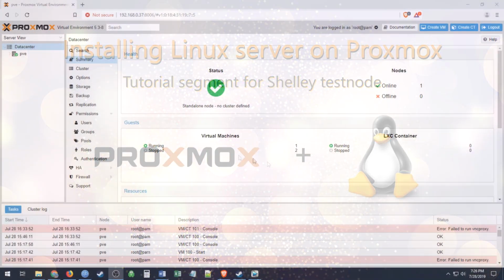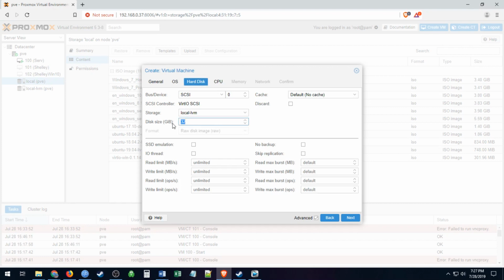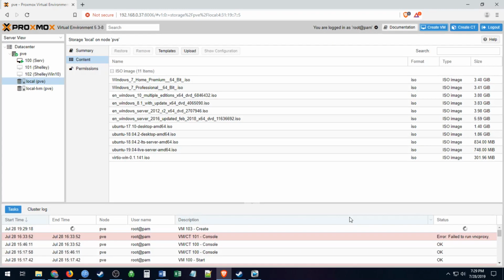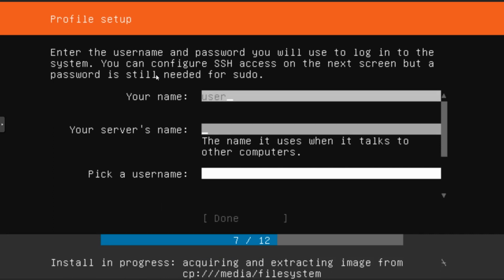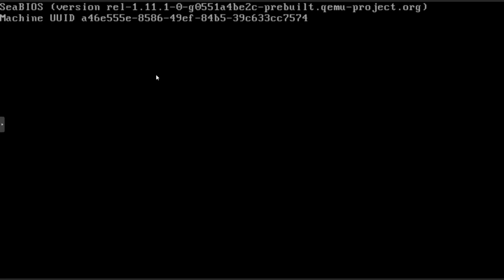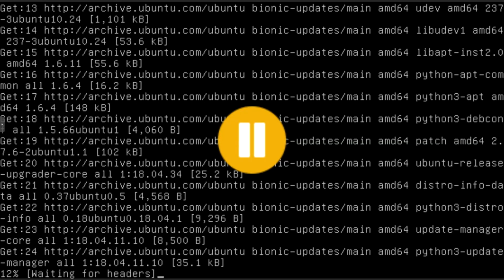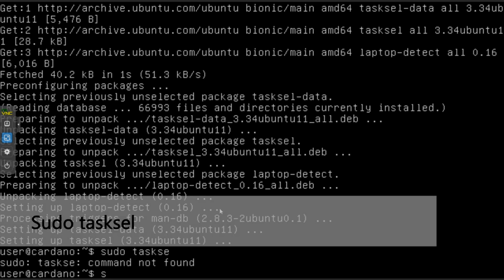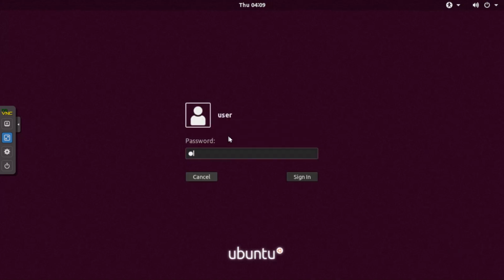Installing Linux server on Proxmox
Once you have your Proxmox host setup we can install Linux Server OS and configure for Shelley node. I Installed Ubuntu 18.04.2 LTS Server then upgraded to Ubuntu desktop graphical User Interface (GUI). Once the OS is complete, we need to update and upgrade before we can start installing Jormungandr Shelley TestNode.

Bitcoin 12vef5JE78yt7MmKPMwVUxhpTp4HEiu1Yn

Ethereum 0xc321550f4fe505403E32729B634a3BC51150e16a

Basic Attention Token 0x7D5640cc9F39A0D5a6837B2a8991d667e9439c0A